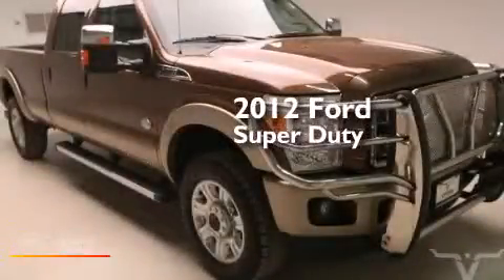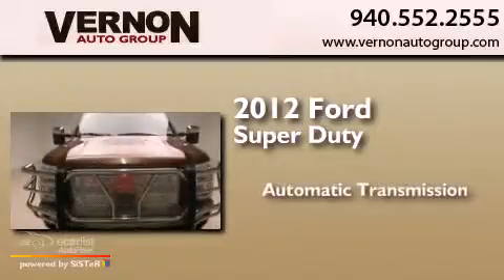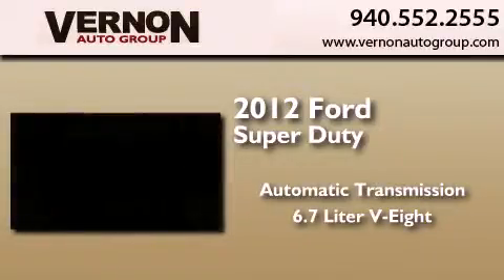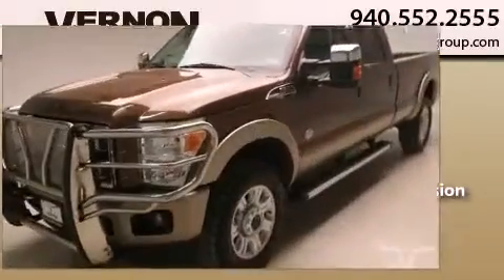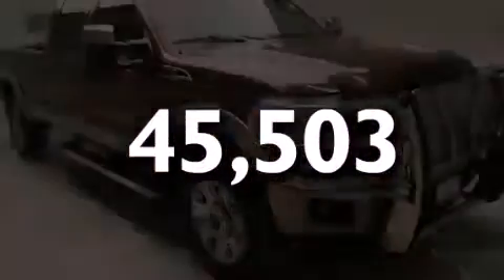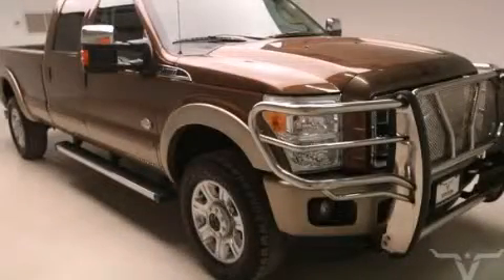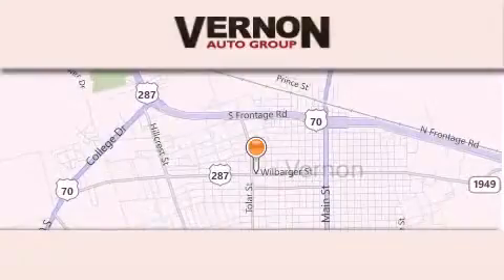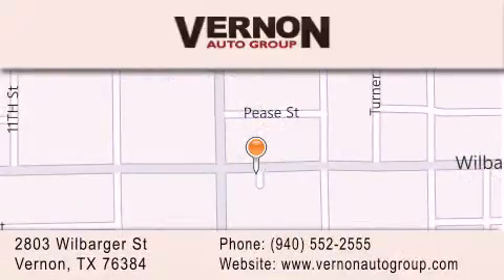Pre-Owned 2012 Ford Super Duty Vernon TX 76384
We have been honored to serve the Vernon TX area , we promise that your experience at our dealership will exceed your expectations ! Year : 2012 Make : Ford Model : Super Duty Engine : 6.7L 32-Valve Pwr Stroke V8 Diesel Engine Trans . : Automatic Exterior : Brown Miles : 45,503 Interior : Burgundy Vernon Auto Group 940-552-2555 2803 Wilbarger St Vernon , TX 76384